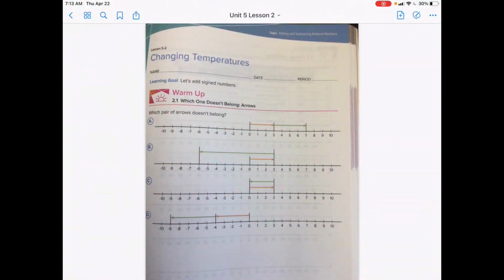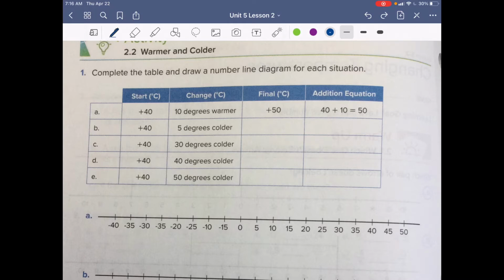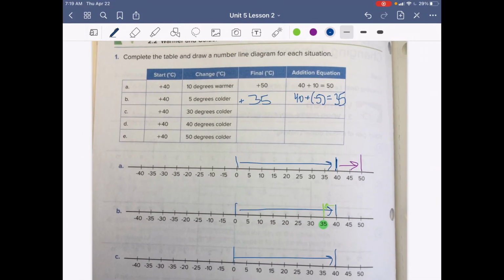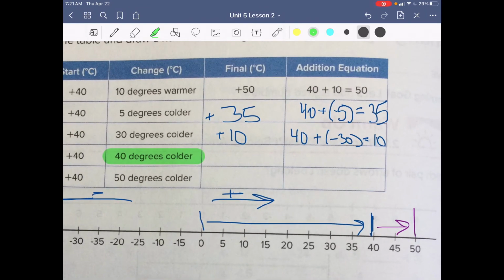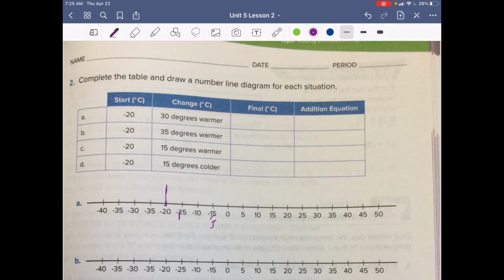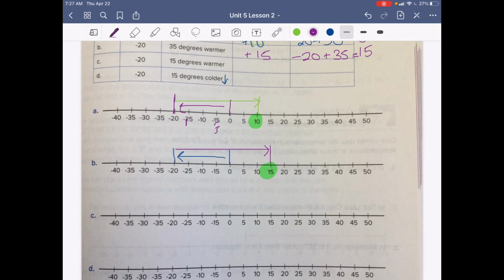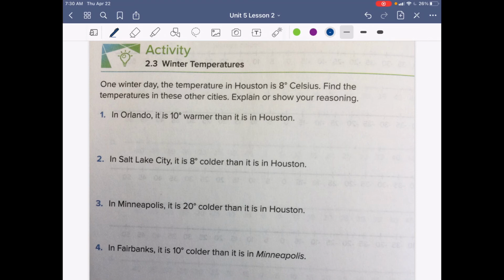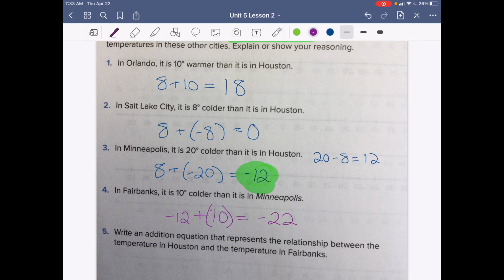Unit 5 Lesson 2